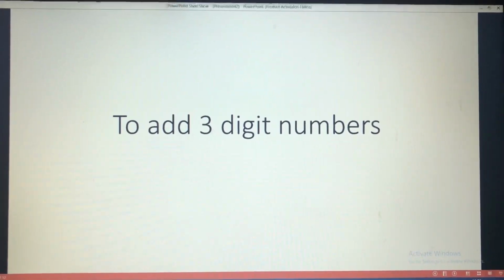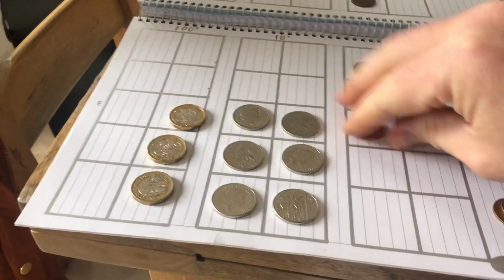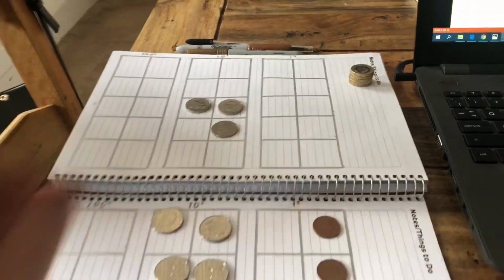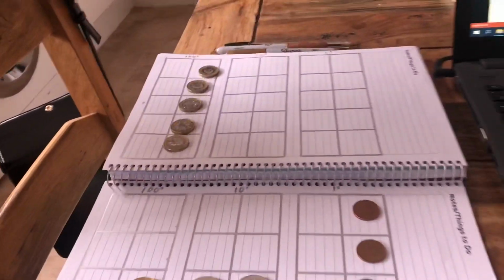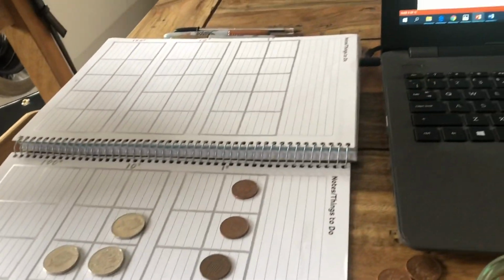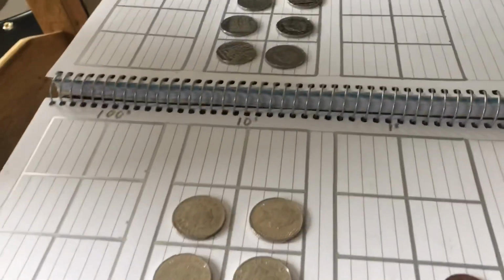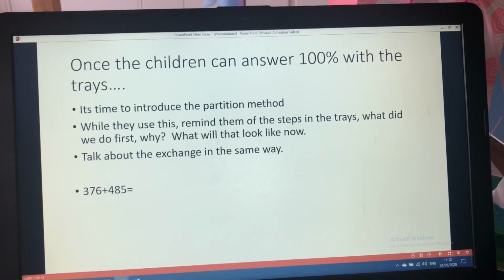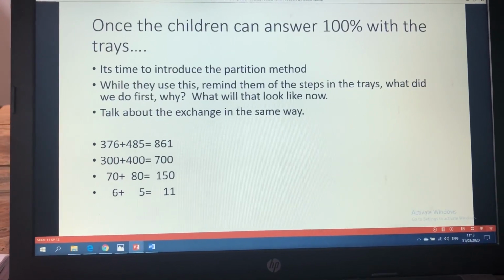3 digit numbers, recap, repeat and move on to partition method.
A recap incase children found 3 digit addition tough.

Work through this today and hopefully tomorrow we can try some problem solving.